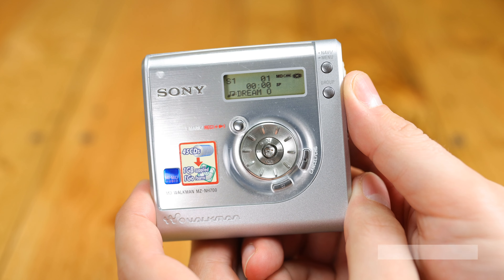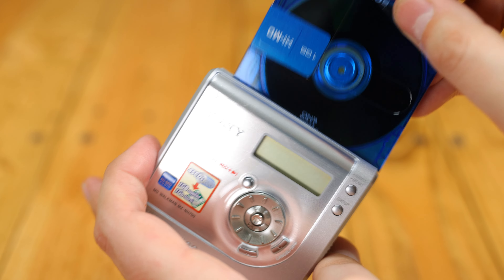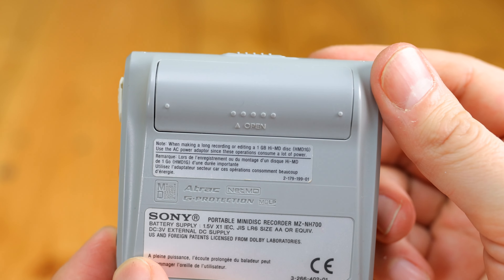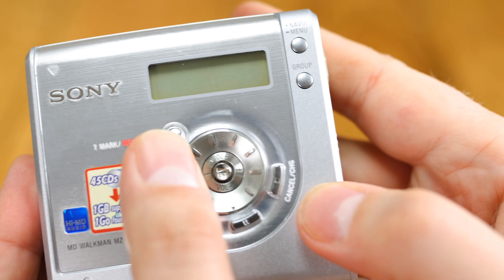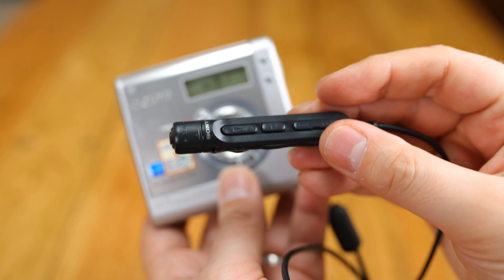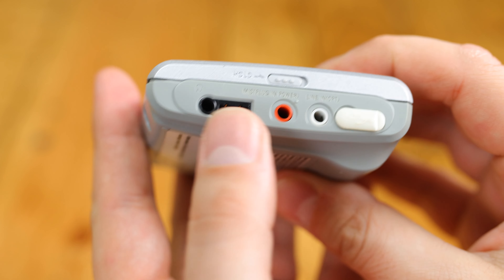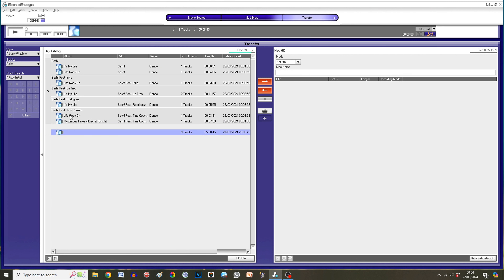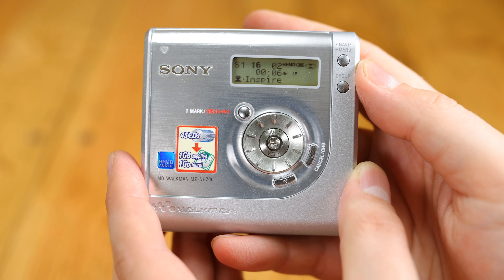Sony Minidisc MZ-NH700 HiMD recorder review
A pretty, and relatively low-budget, HiMD Minidisc recorder, with NetMD and MDLP functionality. I listen to this thing a lot - here's a little review for you!